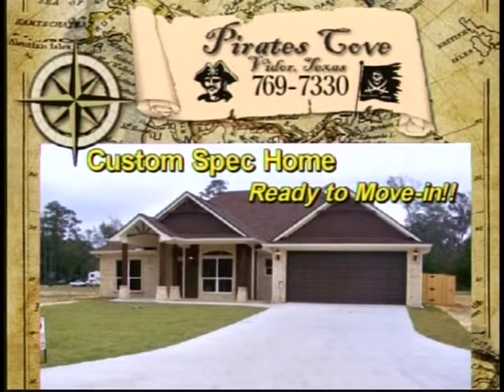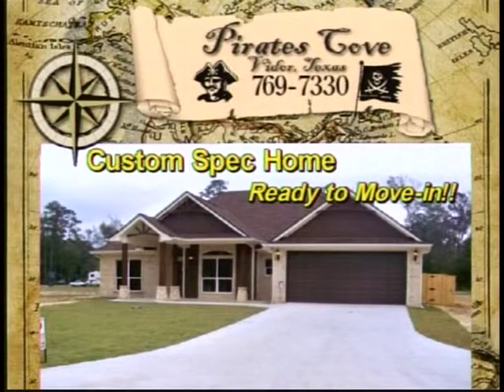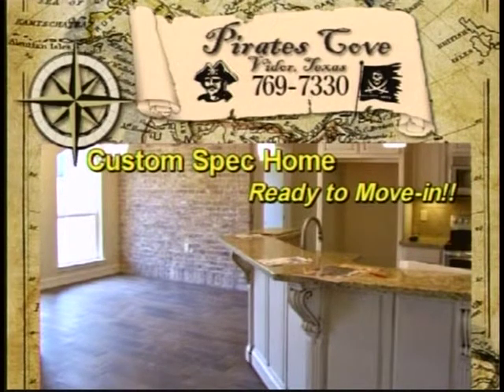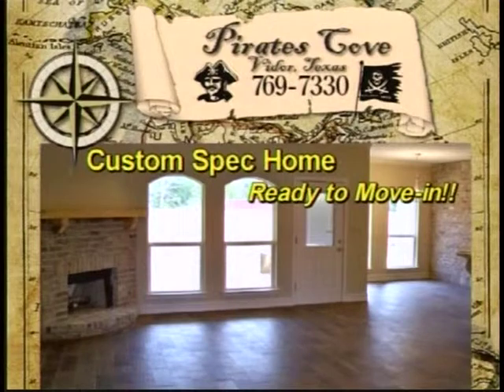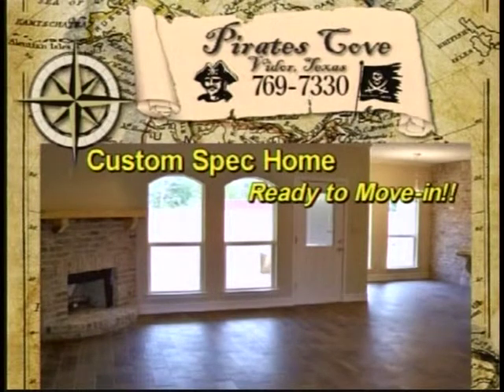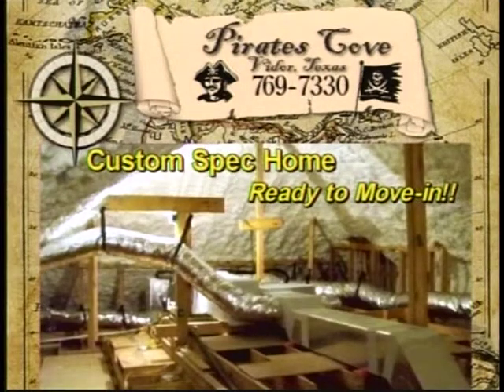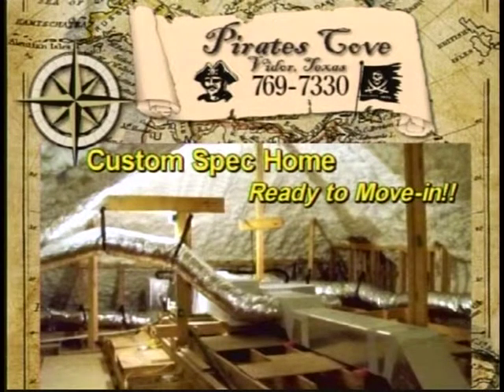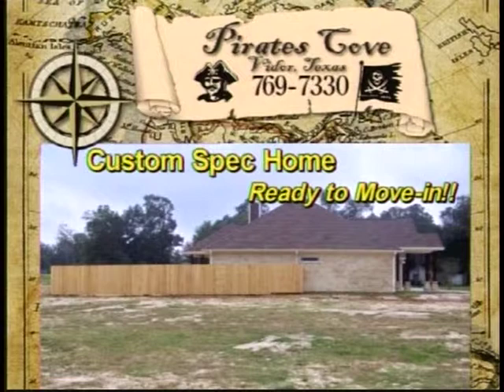pirates cove spec2